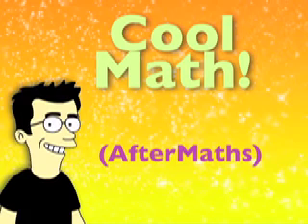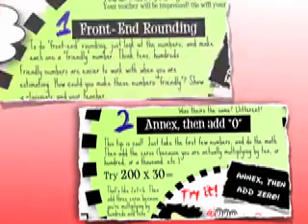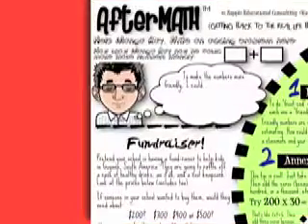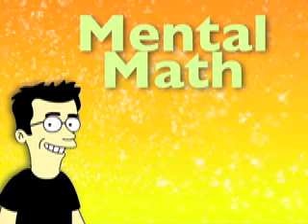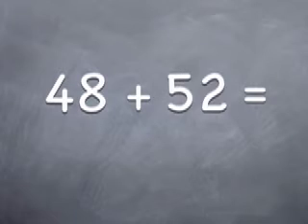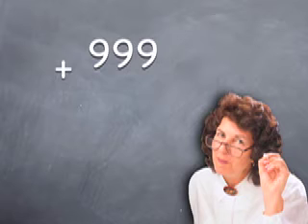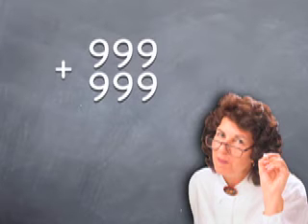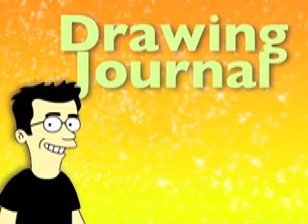Tips for Substitute Teachers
Like the title says, tips for substitute teachers!